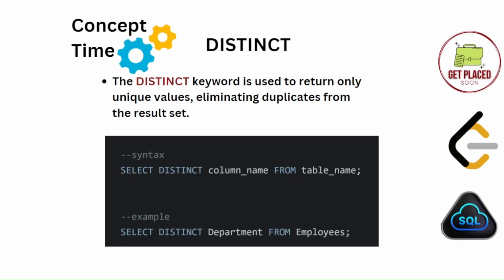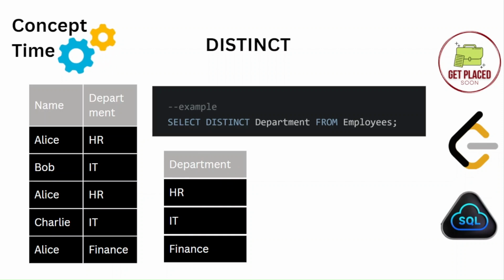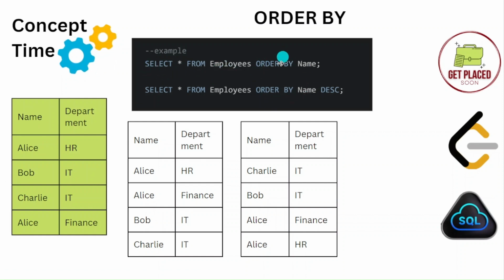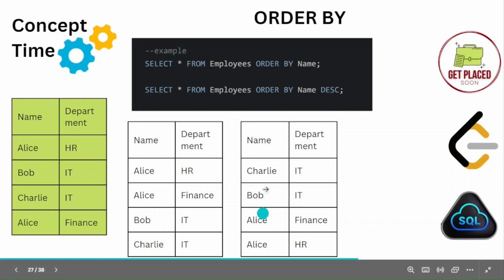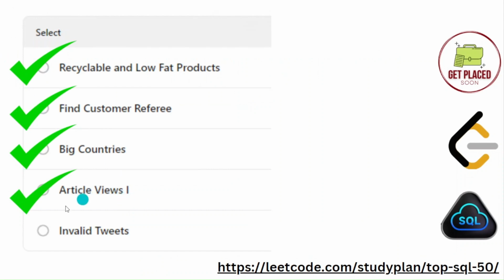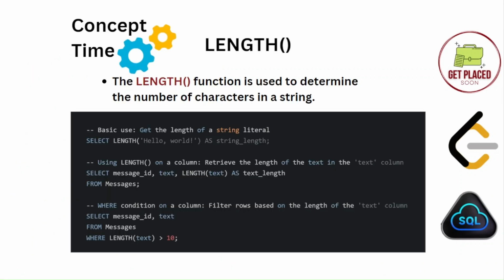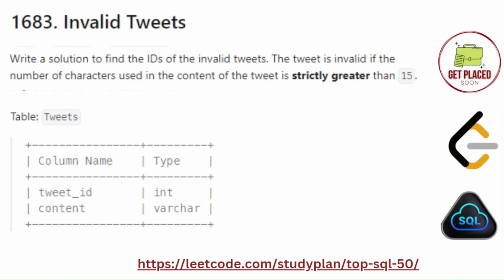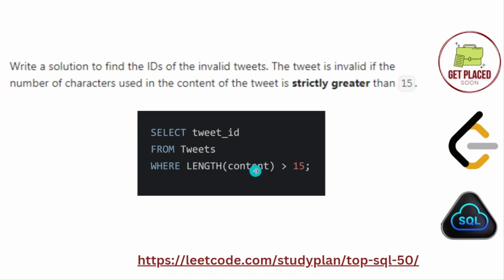Mastering SQL interview questions | Leetcode SQL 50 Challenge | Important SQL Queries | Ep 3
Leetcode SQL 50 Challenge | Important SQL Queries
Leetcode Challenge | SQL 50 | Episode 3 | Mastering SQL Interviews | Must do SQL queries | SELECT

episode 3

Welcome to Challenge Ep 3! In this video, we tackle the Leetcode Challenge SQL 50 and dive into important SQL queries that are a must-do for interview preparation and placement preparation. These problems on SELECT and other SQL queries are crucial for your success. Make sure to practice these must-solve SQL problems before your interview. This video is packed with essential SQL tips that are imp for placements.

GET PLACED SOON